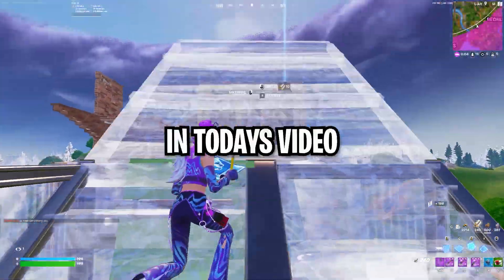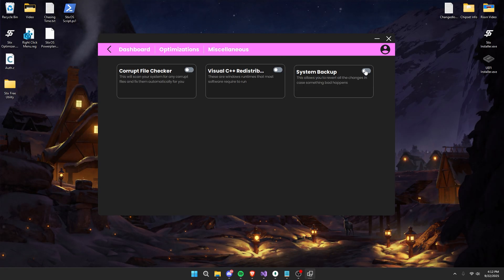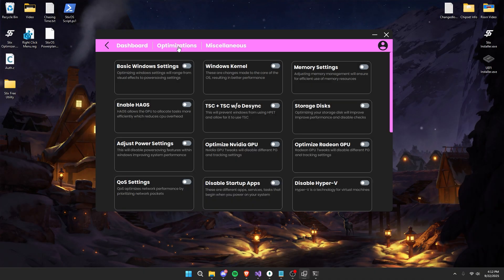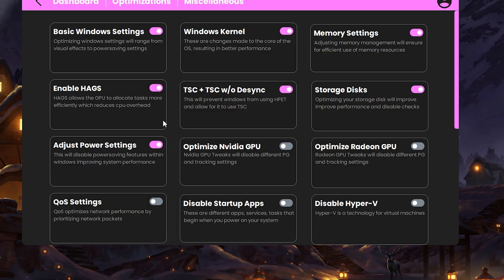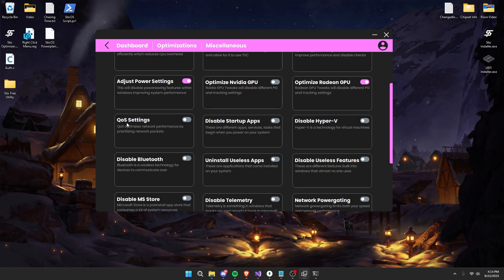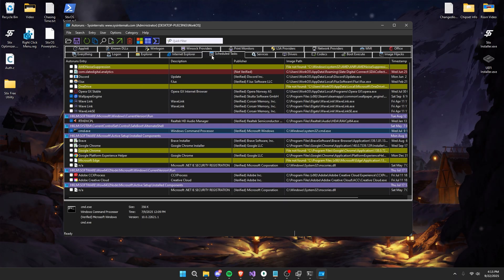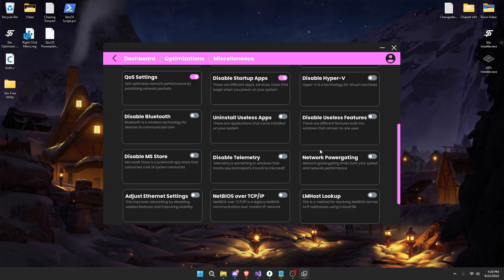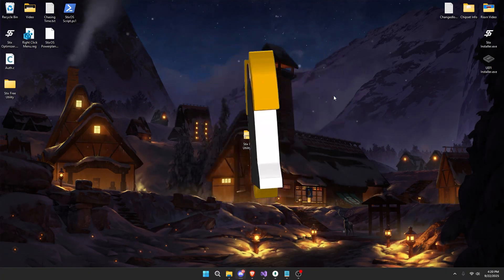ULTIMATE FREE Tweaking Panel🔧 (Boost FPS, & Lower Input Delay)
In this video, I talk about Stix Updated Free Tweaking Utility.

fps boost optimize windows 11 for gaming full pc optimization fortnite pc optimization fortnite fortnite fps boost how to optimize windows 11 for gaming how to get lower ping in fortnite network optimization valorant lower ping marvel rivals fortnite reduce input delay fix input lag reduce your input delay in fortnite input delay pc tweaks fortnite competitive 0 ping fortnite how to get lower latency